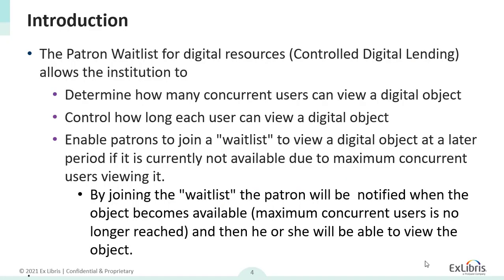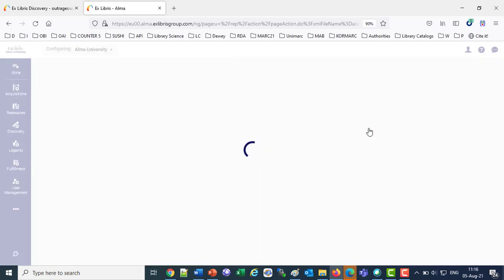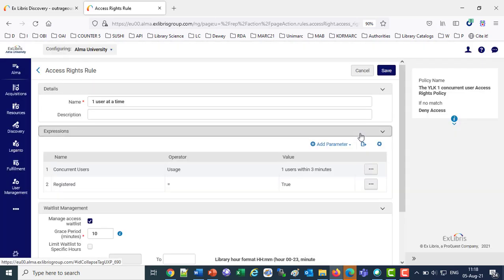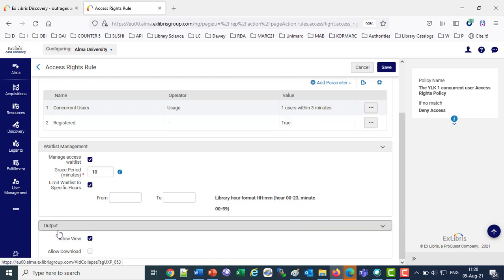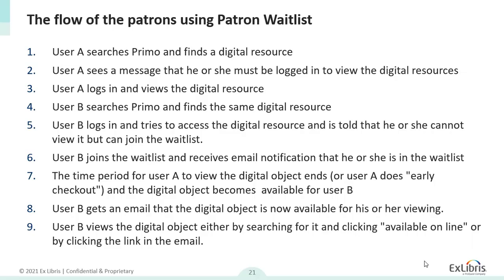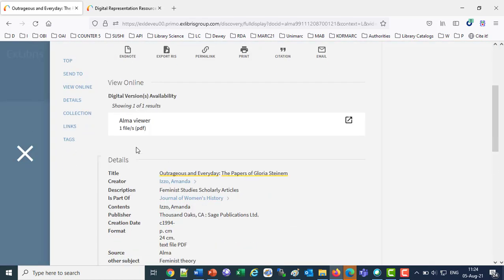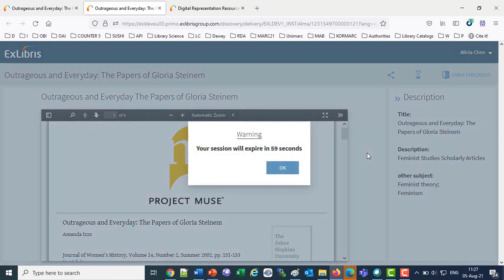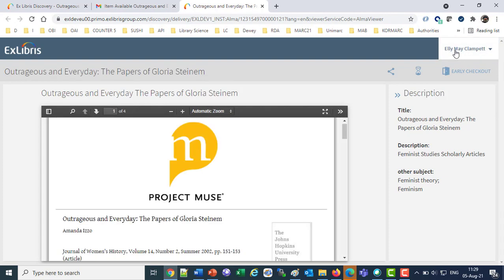Patron Waitlist for Digital Resources in Alma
In this video Yoel Kortick, Ex Libris Senior Librarian, describes and shows live both the setup and workflow for using the Patron Waitlist for Digital Resources.  The PowerPoint referred to in the video may be accessed